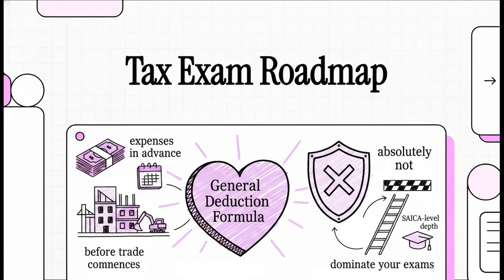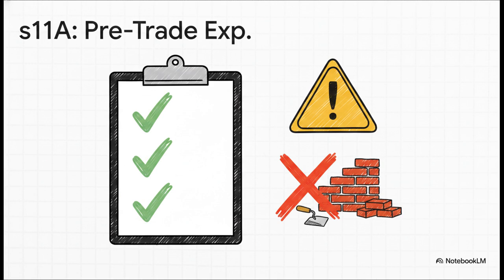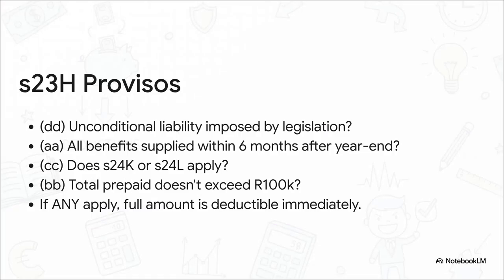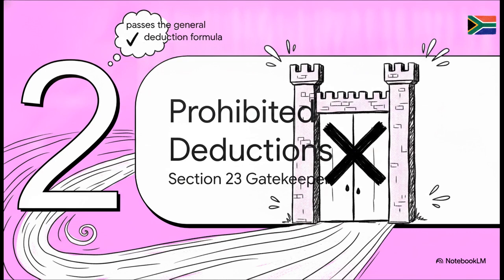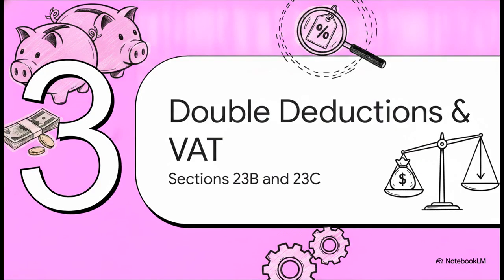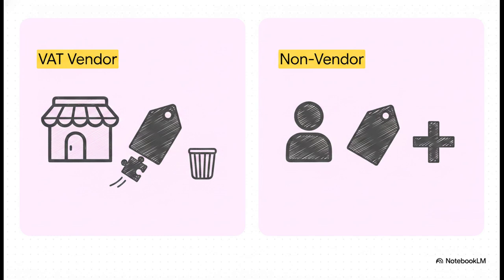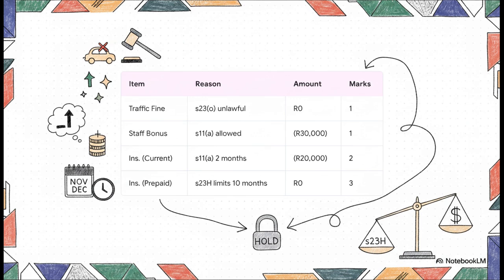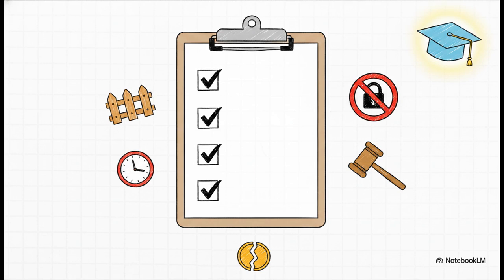General Deduction Formula Part 3 | SA Tax | s11A Pre-Trade, s23H Prepaid & Prohibited Deductions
Master Part 3 of the General Deduction Formula. Covers s11A pre-trade expenditure, s23H prepaid expenditure with all four provisos, and all prohibited deductions under s23(a) to s23(r) — including the Telkom case. Built for BAccSc, CTA, and SAICA students.